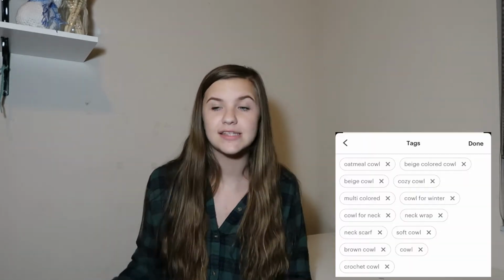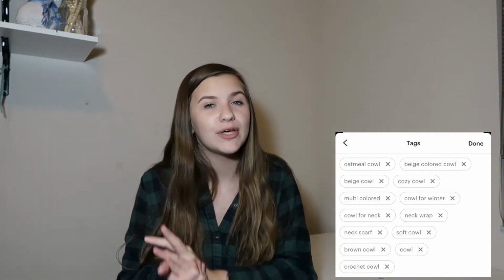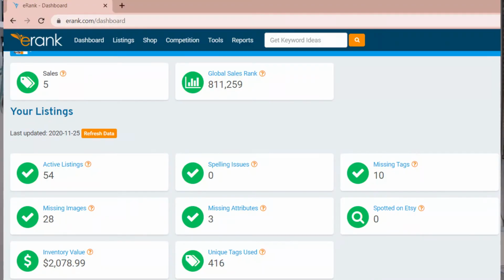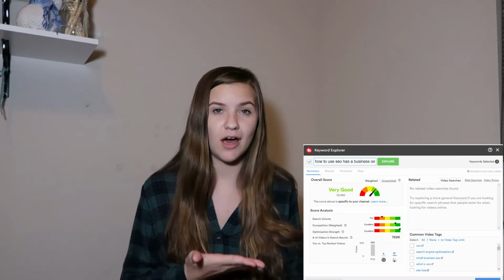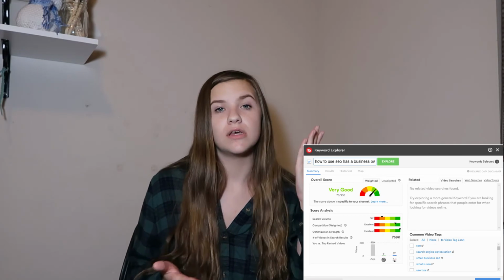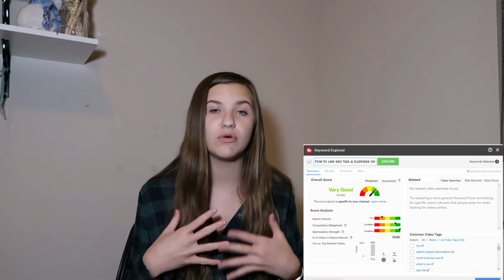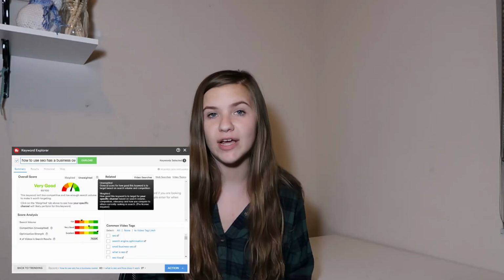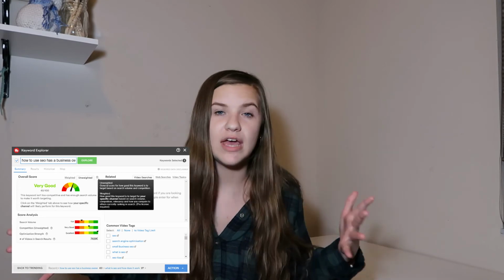What Is SEO and How To Use It For A Business | How To Use Search To Grow Your Business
In this video I share what is seo and how to use it for a business. I also share how to use search to grow your business. These tips will help you understand search engine optimization for YouTubers, bloggers, and small business owners. Seo can help your blog, channel, or store get found through google search, YouTube search, Etsy search, and any other search engine. Seo for blogging, seo for small Youtubers, and seo small business owners is important for any platform and I teach you my tricks in this video.

A Day In My Life As A 17 YEAR OLD COLLEGE STUDENT, ETSY SHOP OWNER, AND YOUTUBER

Things I used/mentioned...